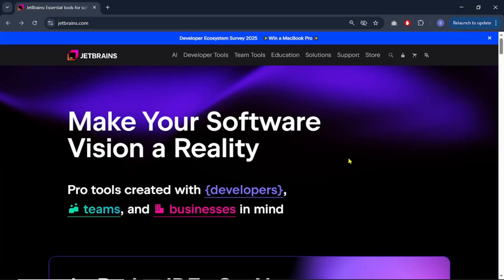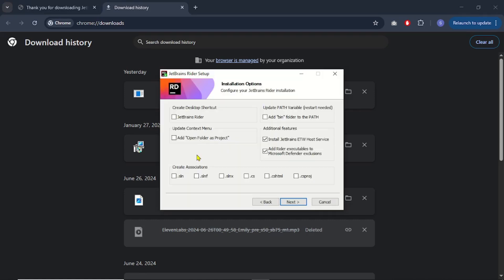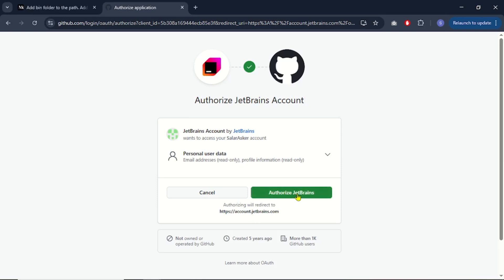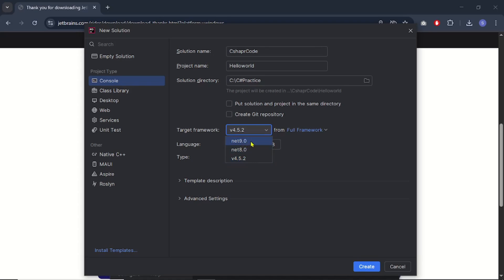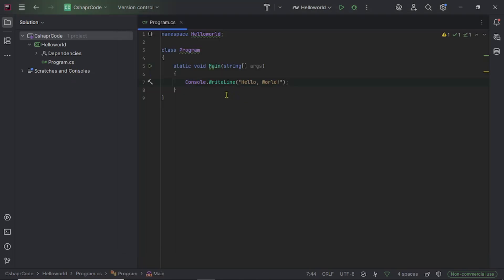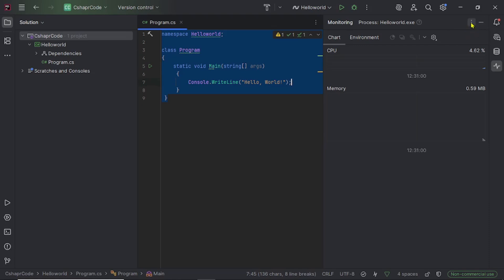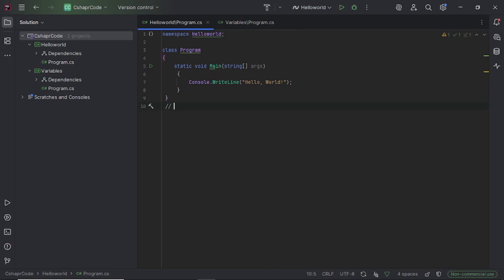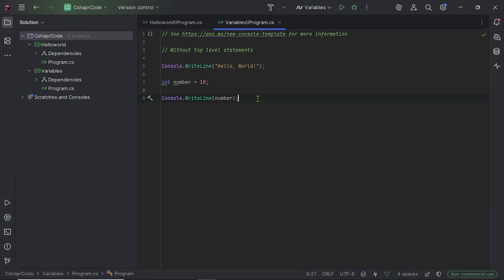Download and install Jetbrains Rider | Full Setup & Tutorial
Learn how to install, configure, and use JetBrains Rider for C# development in this step-by-step tutorial! Whether you're new to Rider or switching from Visual Studio, this guide walks you through everything from installation to opening multiple projects in one solution.

Timestamps:
00:00 Intro
00:33 Downloading  and installing JetBrains Rider
03:20 Logging into JetBrains account
05:13 Creating a new Console Application
10:22 Running the Console App
11:44 Opening Multiple Projects in Rider
12:41 Top-Level Statements vs Main Method

🔧 What you'll learn in this tutorial:
How to download and install JetBrains Rider
Logging into your JetBrains account
Creating a new C# console application
Understanding top-level statements vs. the traditional Main method
Running your C# application
Opening and managing multiple C# projects in a single workspace

🛠️ Rider is a fast, cross-platform .NET IDE from JetBrains, perfect for C#, .NET Core, and ASP.NET development. This tutorial helps you get started the right way!

✅ Perfect for:
C# beginners
Developers switching from Visual Studio
Anyone exploring JetBrains Rider features